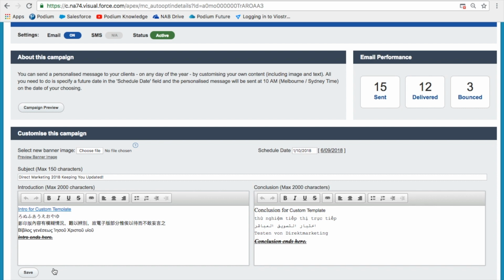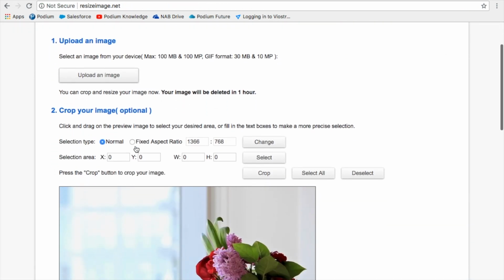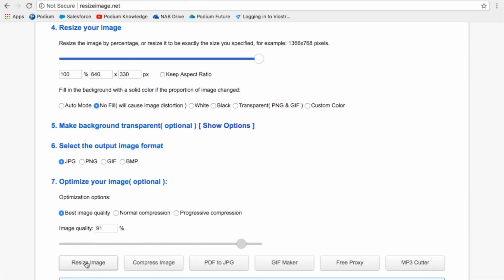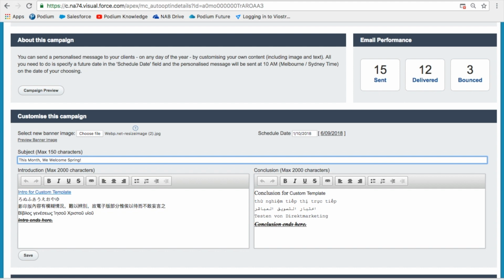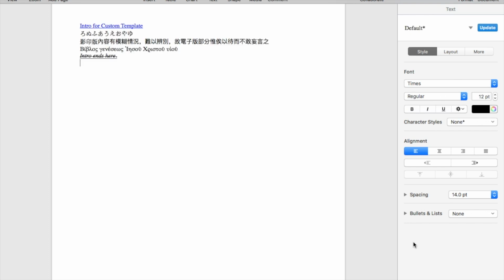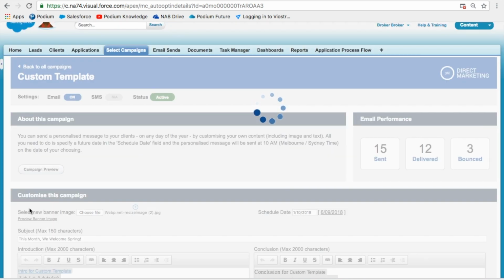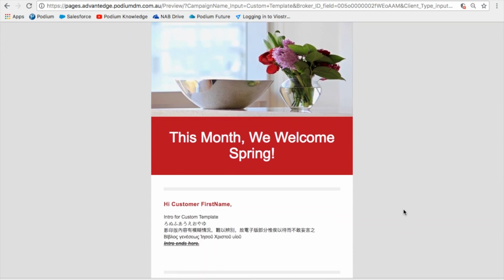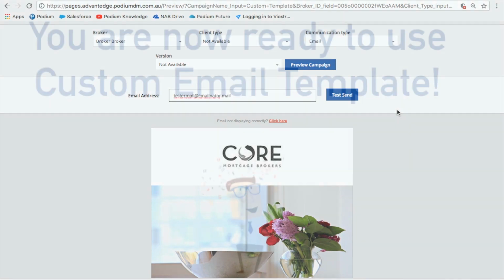Podium Direct Marketing: Using the Enhanced Custom Email Template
Recent enhancements were made to Podium Direct Marketing's Custom Email Template, including the ability to upload a custom banner image, schedule a send date and further format content. Find out how to use these brand new features in this short video.